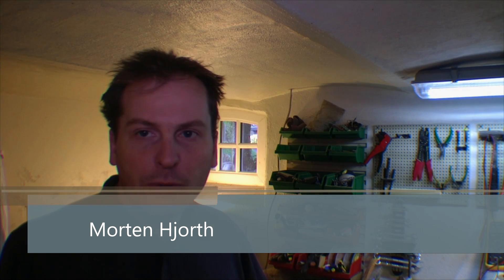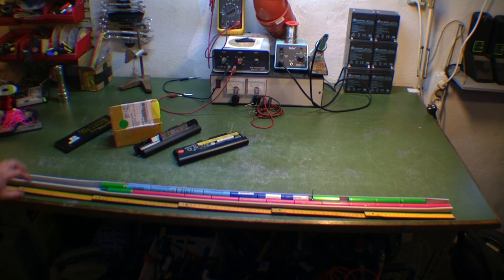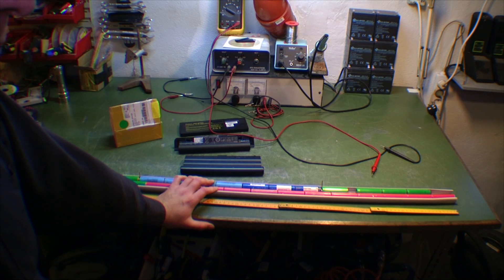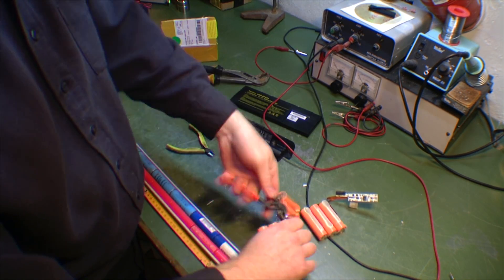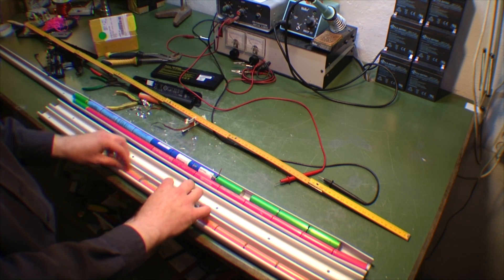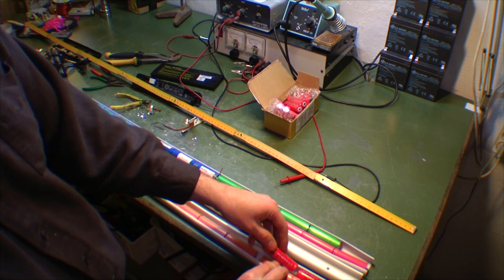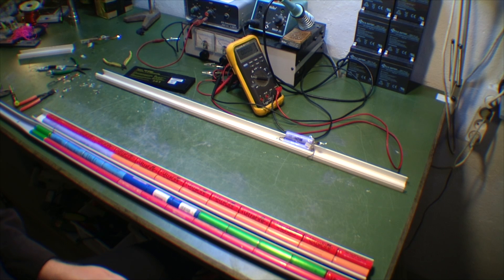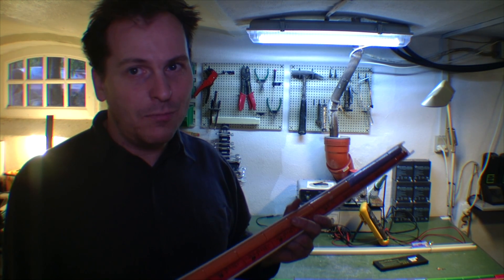Design a maintenance friendly Li-ion 48 volt battery bank - 254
I have been working on a design for a easy to build and maintenance friendly Li-ion 48 volt battery bank.
I have found that the most standard plastic cable trays can hold two Li-ion 3.6 volt batteries side by side.
And that my 48v battery bank that is 86 cm long (35½ inch)